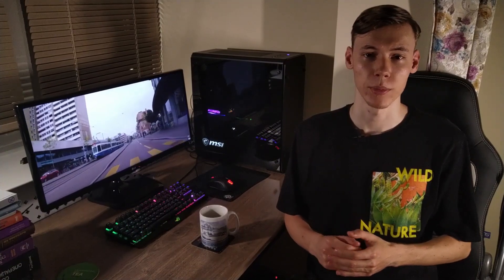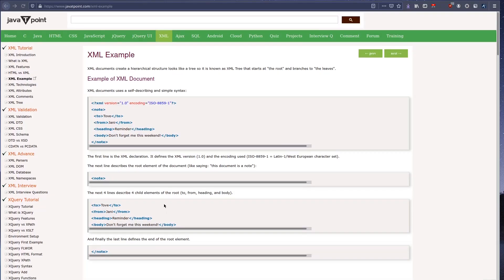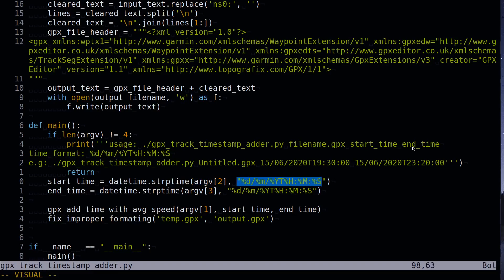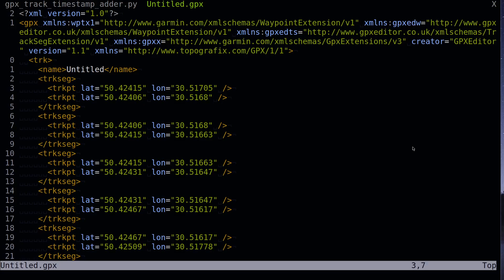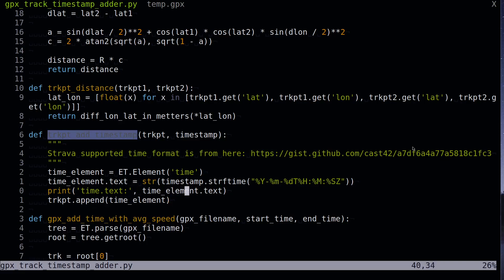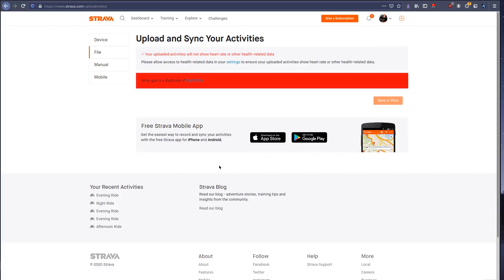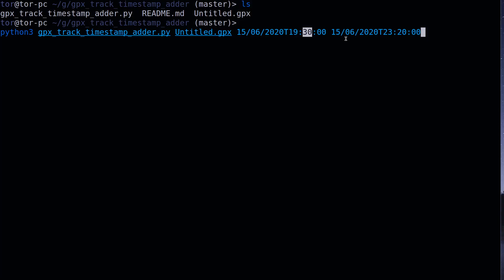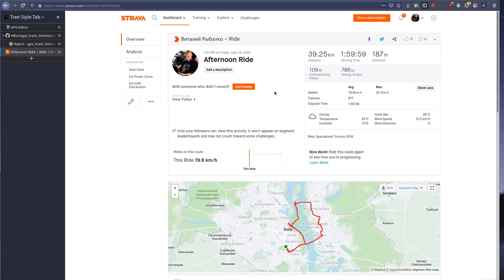How to add missed activity to Strava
In this video, I explain how to add the activity drawn by hand to Strava, it is very useful when you forget to resume your training in Strava and lose part of the track data.
PLEASE, do not use this tool to make fake activities - it will ruin all the fun for others.

Online environment (you need to press the "fork" button to be able to add and download files)

Timecodes:
00:25 What is Strava
01:03 My problem description
01:40 Upload activity from file
01:50 Creating route with online editor
02:30 Deciding how to add missing information to the file

04:18 Code overview
   14:25 Step-by-step guide on how to use the tool